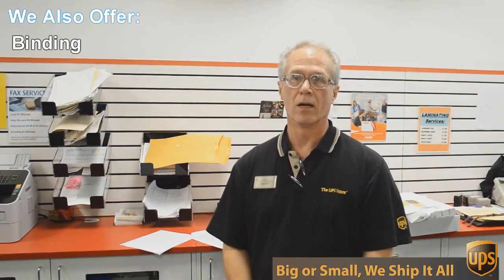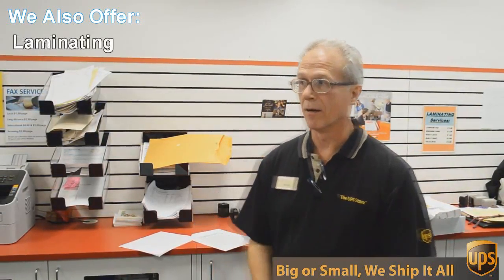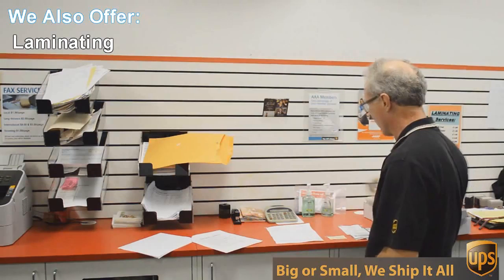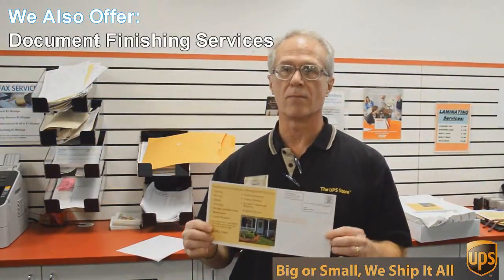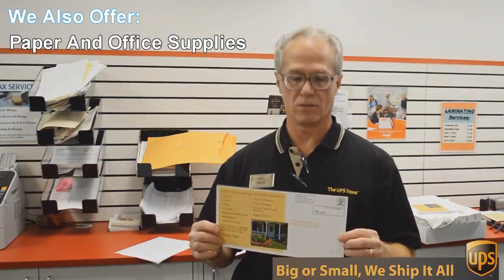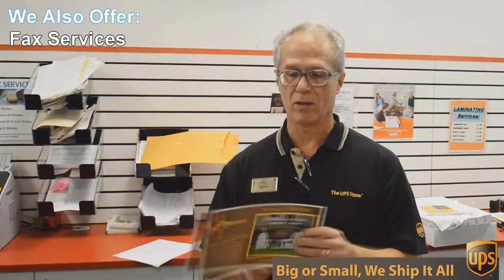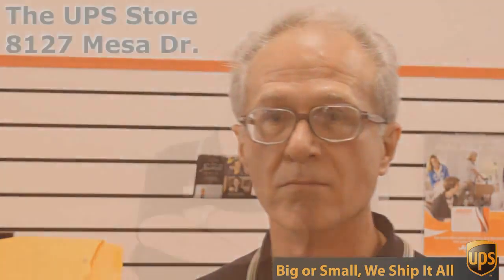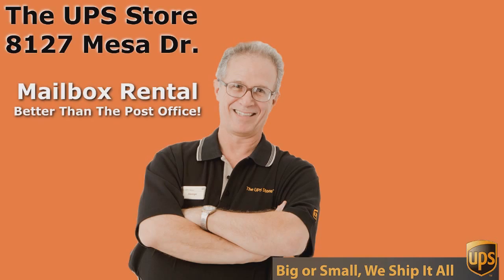Printing Services Allandale TX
porcelain.